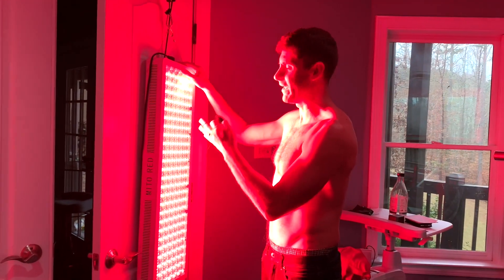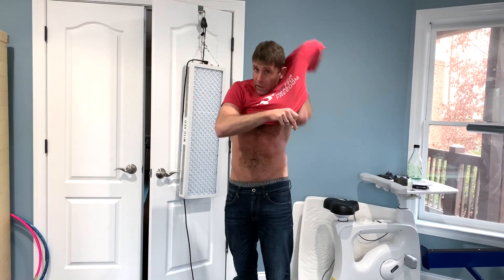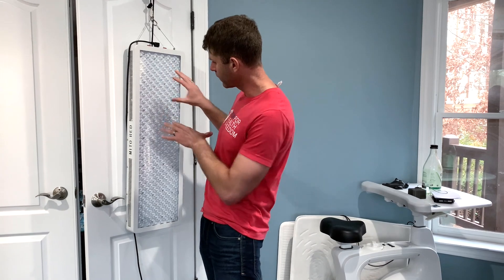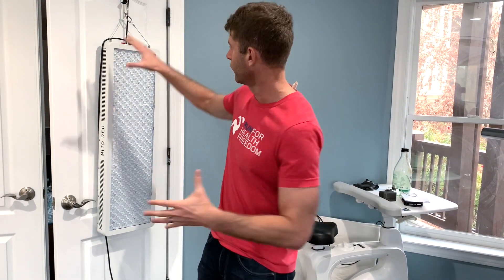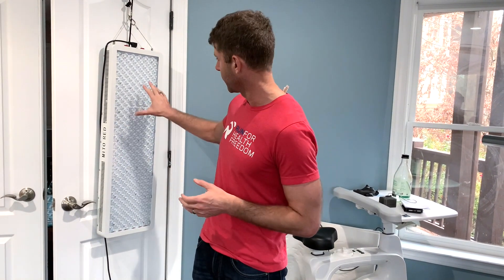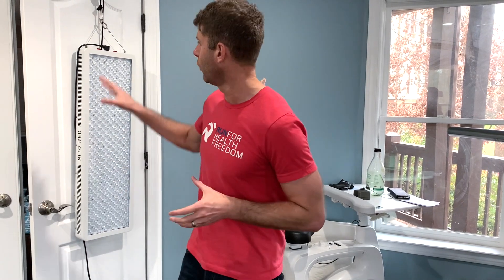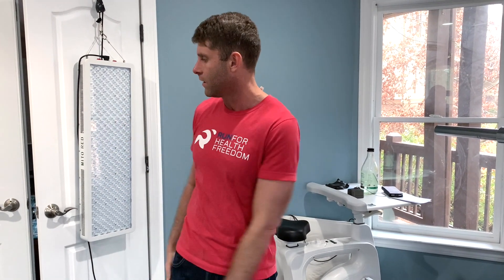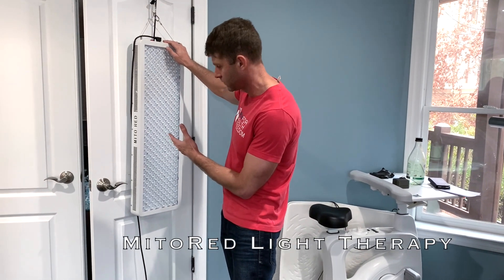Red Light Therapy in My Home Gym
In this video, I show you my home gym and my personal red light therapy device.  Here is the link to win a free MitoPRO 1500